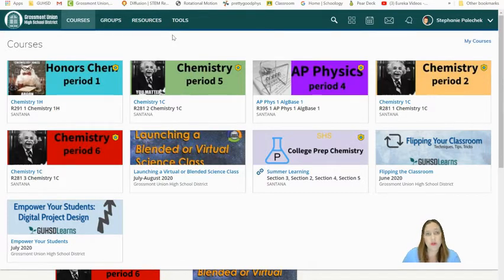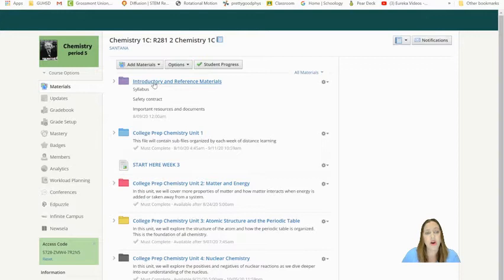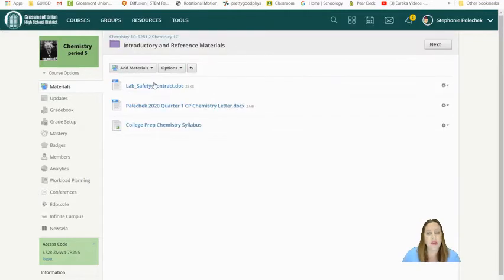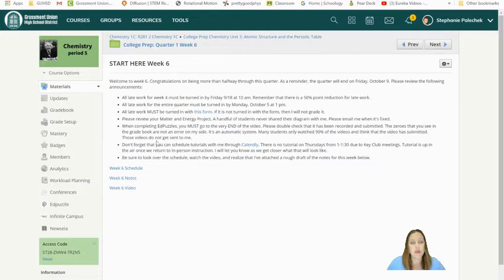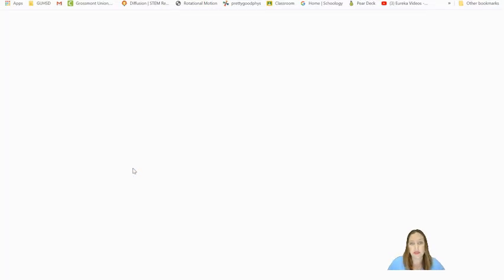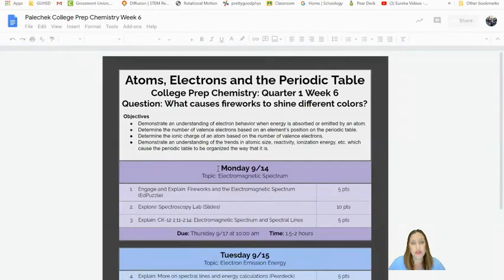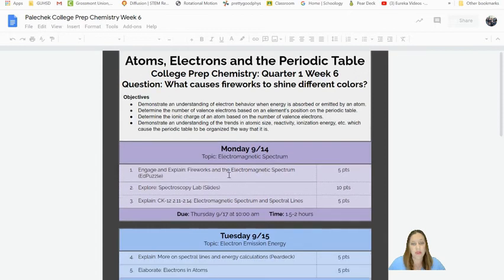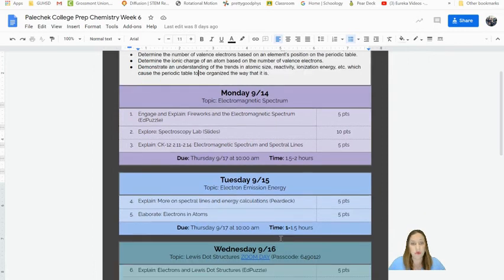Palechek Back to School Video